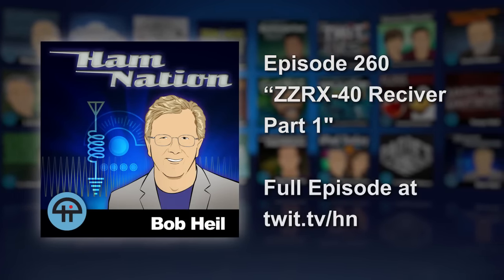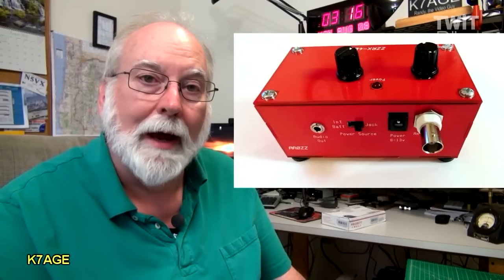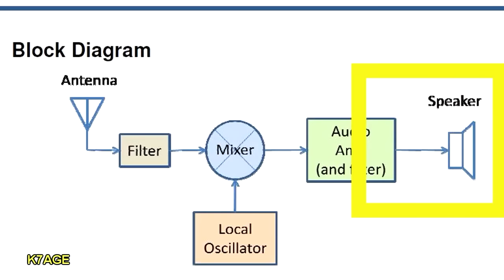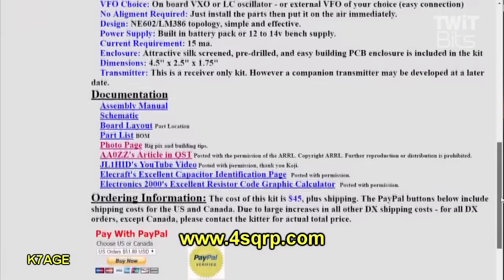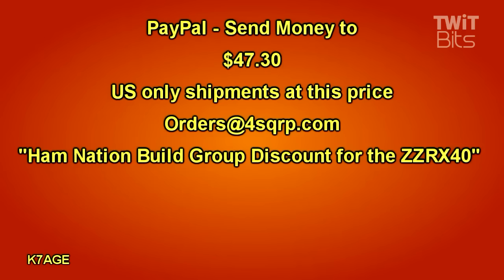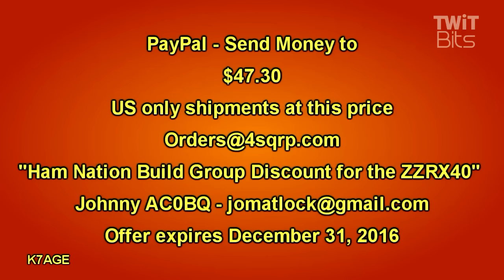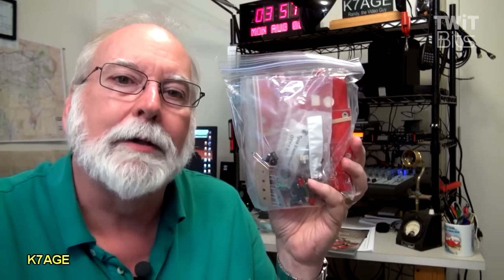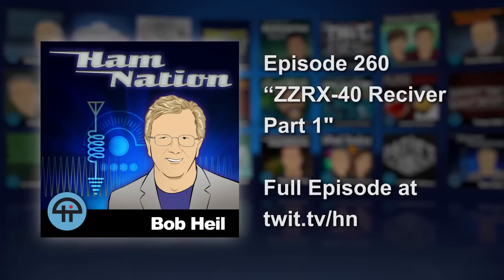ZZRX-40 Reciver Part 1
Randy K7AGE shows how to build your own ZZRX-40 direct conversion 40 Meter Receiver!